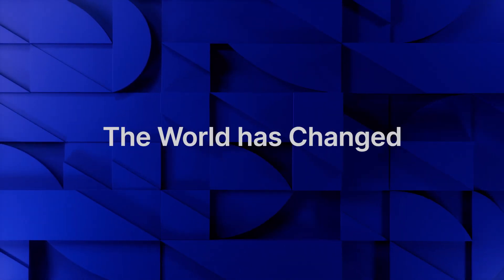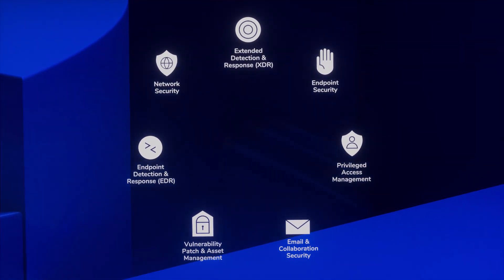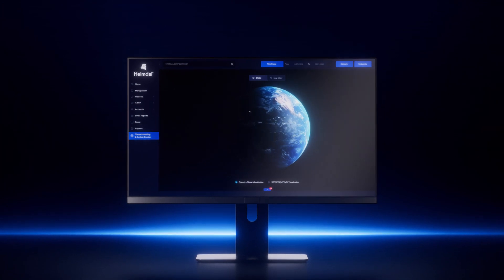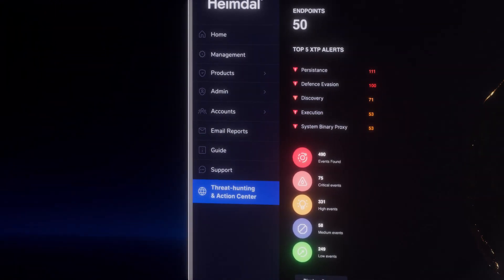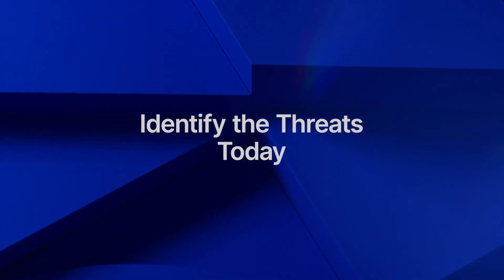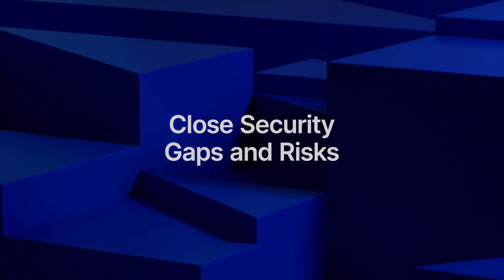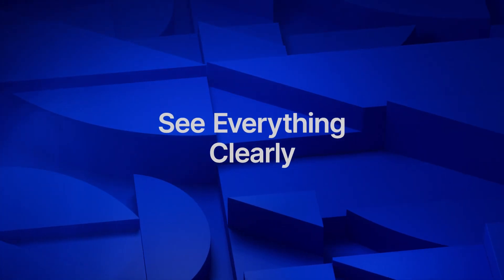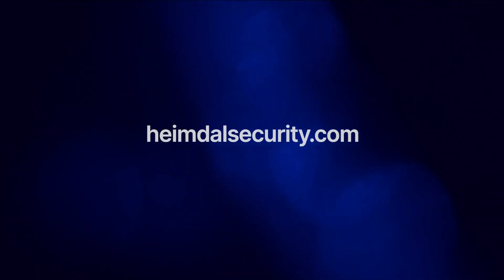Heimdal | Threat hunting & Action Centre | Discover a New Era in Cybersecurity| Bulwark Technologies